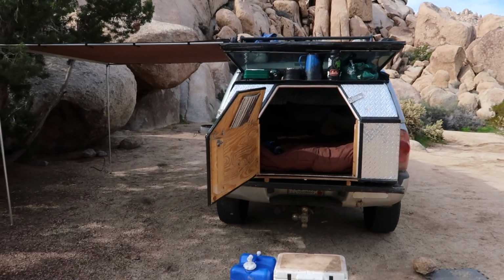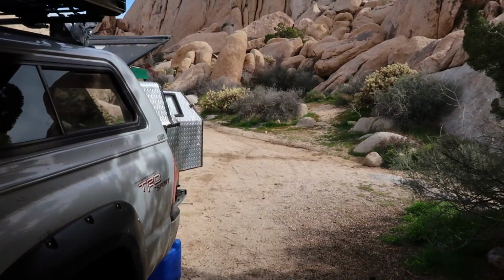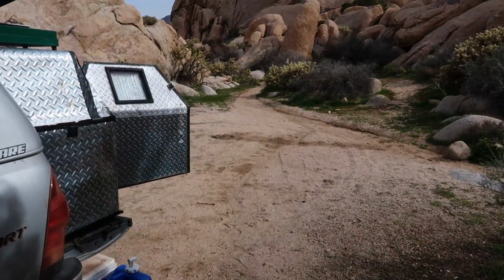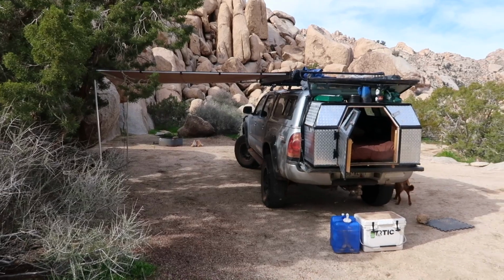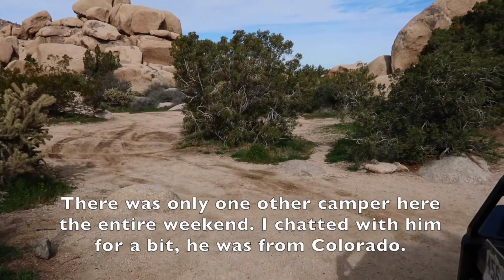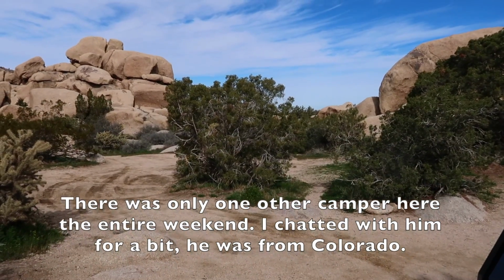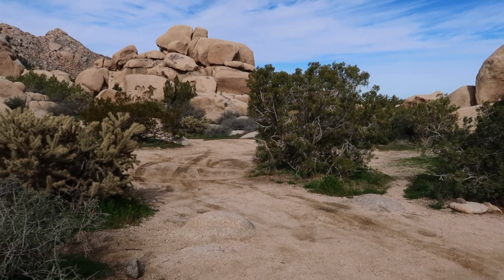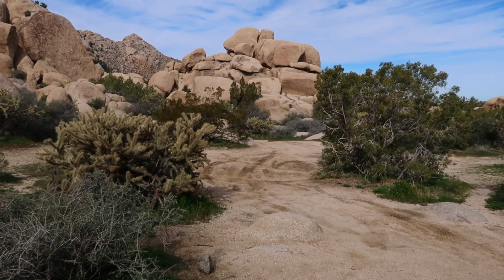AWESOME Mojave National Preserve Dispersed Truck Camping Campsite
- Check out Merrell's latest blog post regarding my Forest Service Volunteer Endeavors inCentral Colorado. I'm honored to be featured by such a great company!

I'm thoroughly enjoying my time here in California! The weather is incredible and I'm thoroughly enjoying all of the hiking out here.